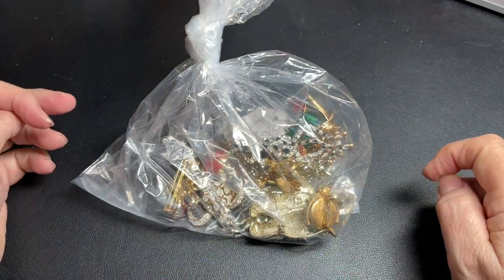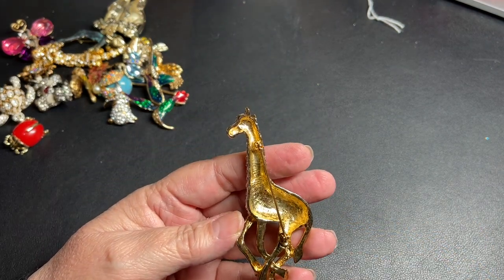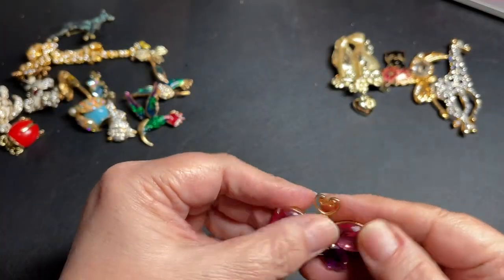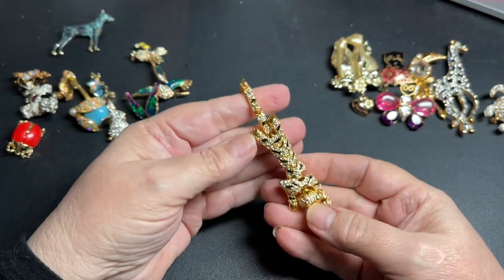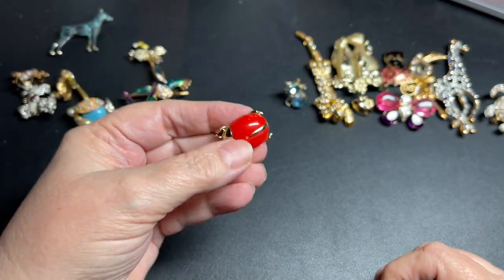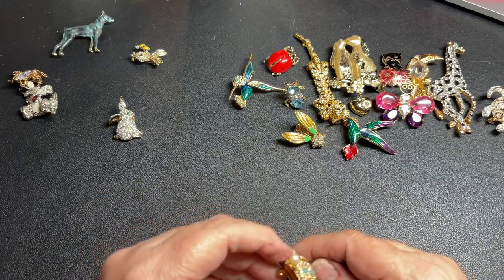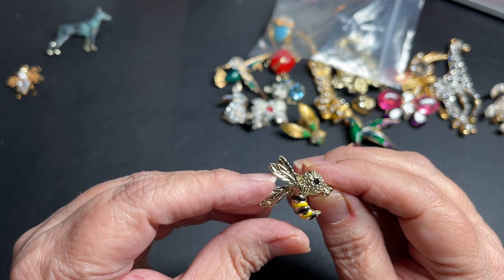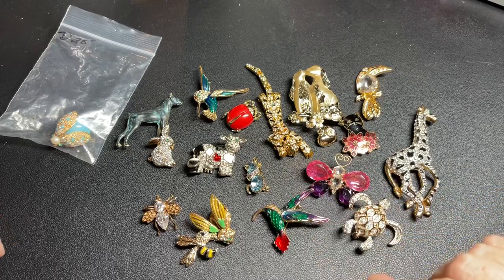11-7 Vintage Jewelry Unbagging Critter Pins Bees, Cats & Tiger Shoulder Pin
In this video we are Unbagging a Bag of Vintage Critter Pins & Brooches. We find adorable Birds, Cats, Tiger & more. Be sure to join us to see what we uncover in this bag.